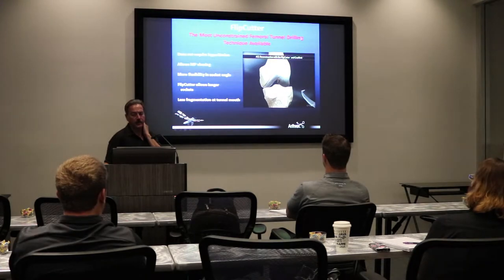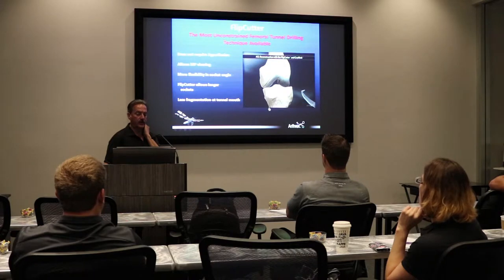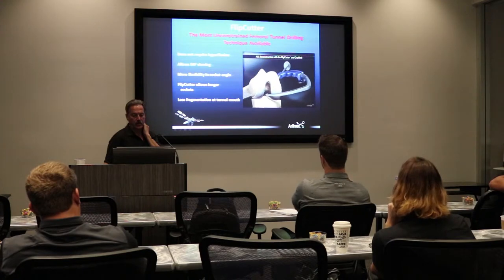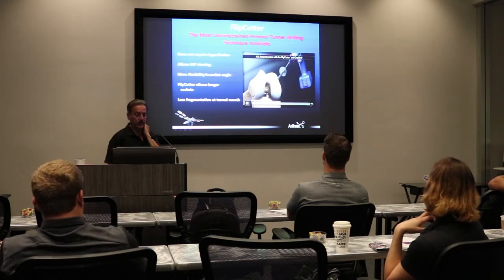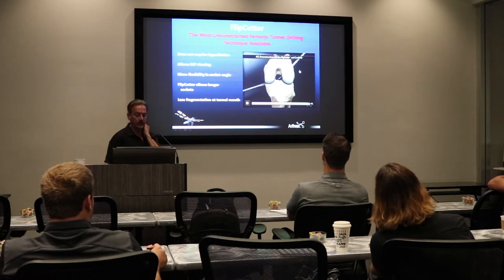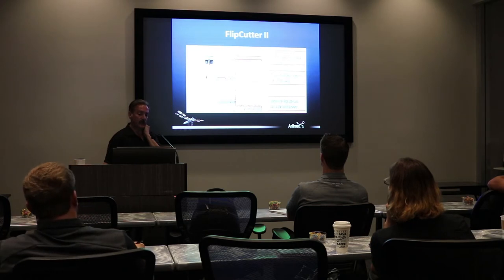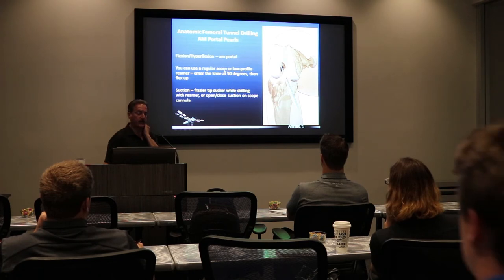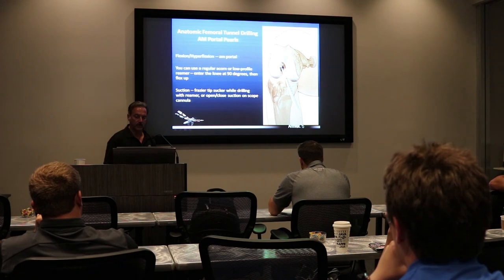Dr. Yacobucci talks Arthrex FlipCutter